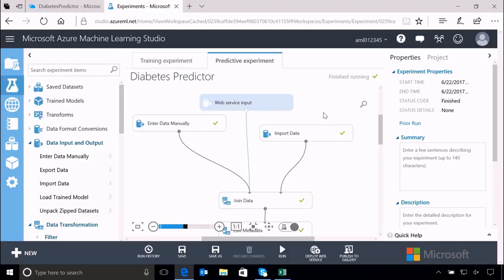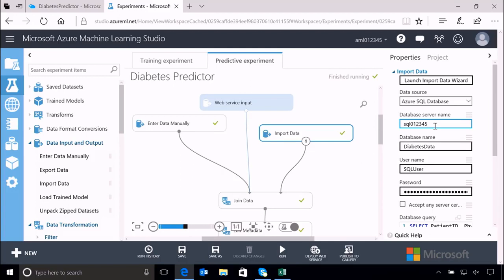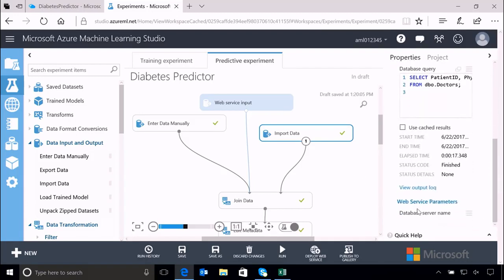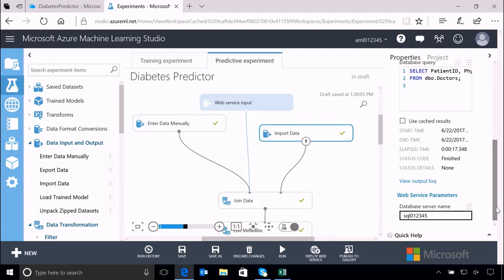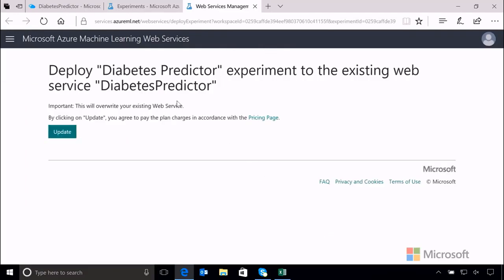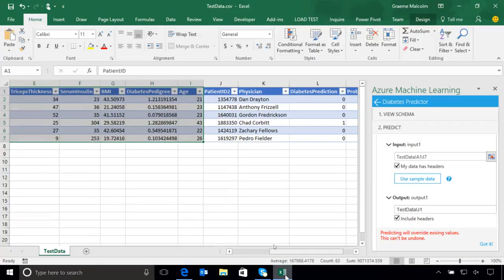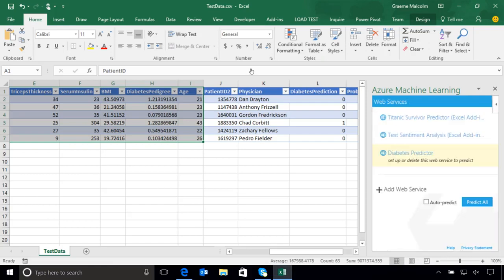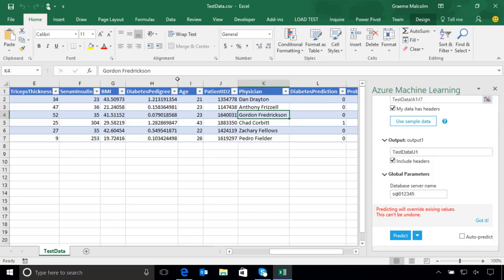Using Web Service Parameters